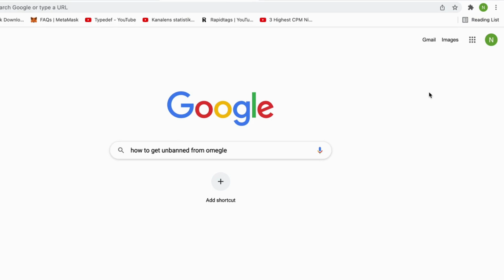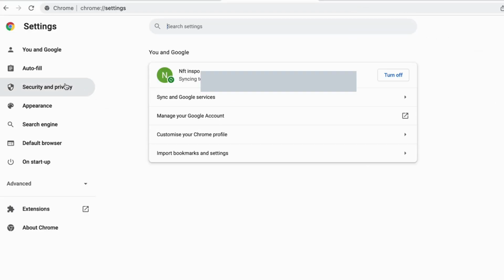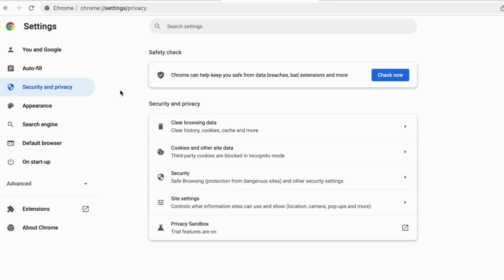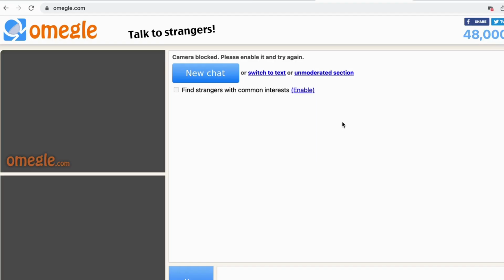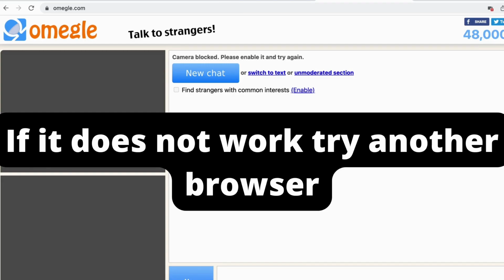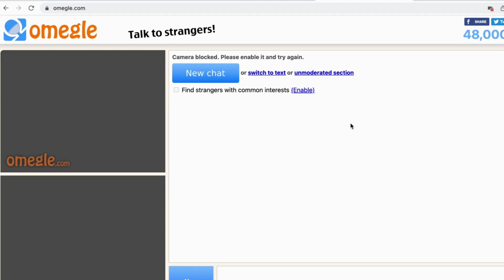How To Get Unbanned From Omegle (EASY 2022)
In this video I will show you how to get unbanned from omegle on pc. After you have watched this you will know how to get unbanned omegle. Watch this step by step guide on how to unban omegle.

This is a tutorial on get unbanned from omegle